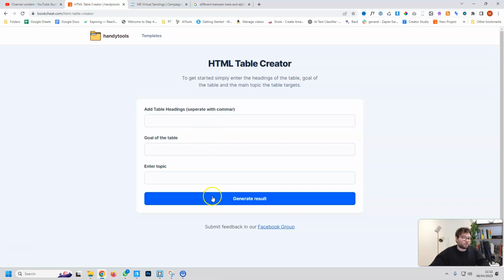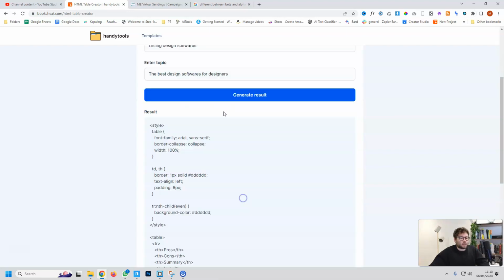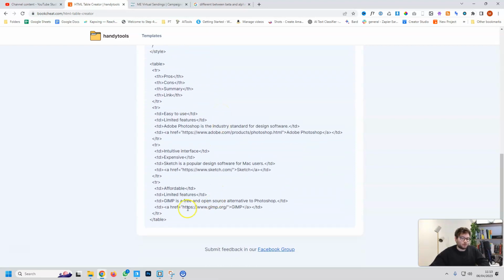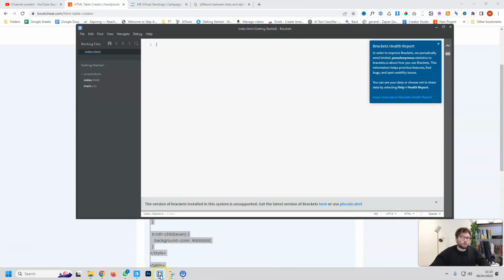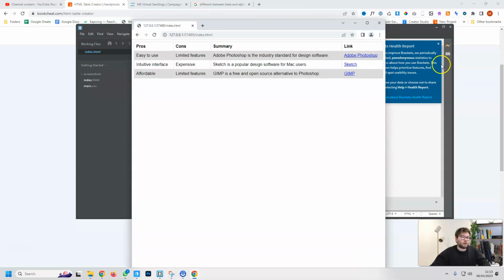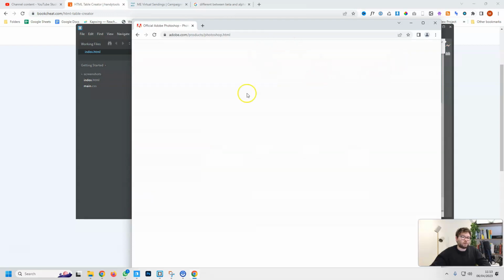How to create a HTML Table Using AI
How to create a HTML Table Using AI - In this video I will show you how to create a HTML Table using AI. I will demonstrate how to use AI to create a table with a few simple steps. You will learn how to use AI to create a table that is easy to read and understand.

Which video should I do next?
- How to Create a Chatbot Using AI
- How to Create a Voice Recognition System Using AI
- How to Create a Virtual Assistant Using AI
- How to Create a Machine Learning Algorithm Using AI
- How to Create a Natural Language Processing System Using AI